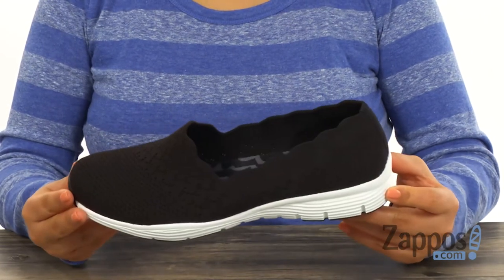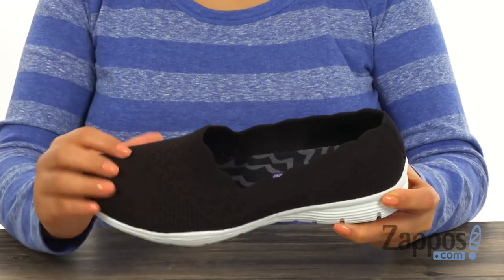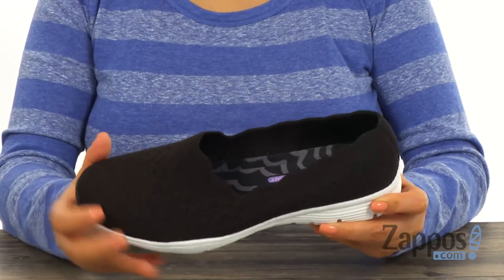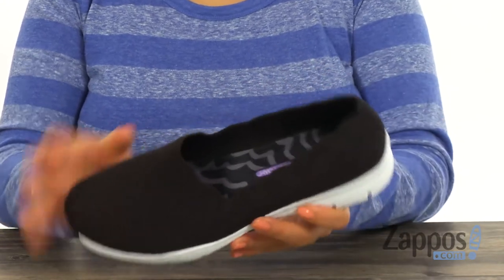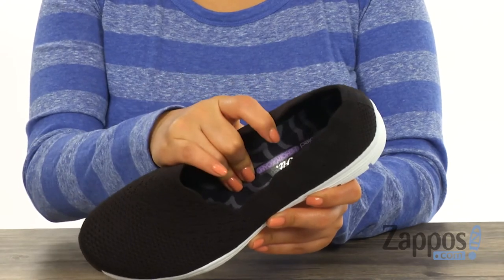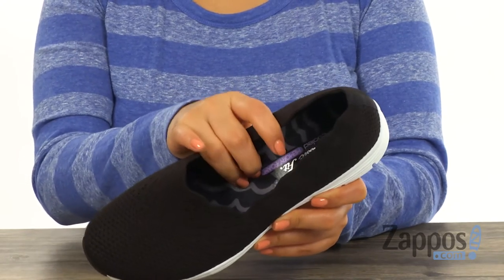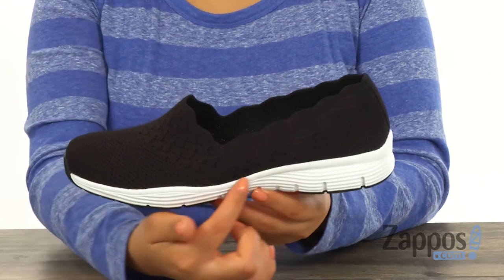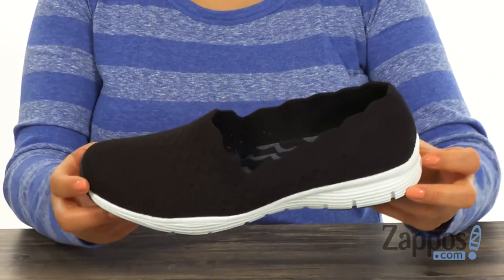SKECHERS Seager - Stat SKU: 9089320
Allow your feet to feel free as the breeze wearing the SKECHERS&reg; Seager - Stat shoe!
Skech Knit Mesh nearly one-piece fabric upper.
Woven-in heathered two-color design.
Knit upper for nearly seamless flexible comfort.
Knit-in scalloped wavy design collar trim.
Slip-on casual comfort loafer design.
Heel panel overlay.
Soft fabric shoe lining.
Air-Cooled Memory Foam full-length cushioned removable comfort insole.
Shock absorbing flexible lightweight midsole.
Flexible rubber traction outsole.
Imported.